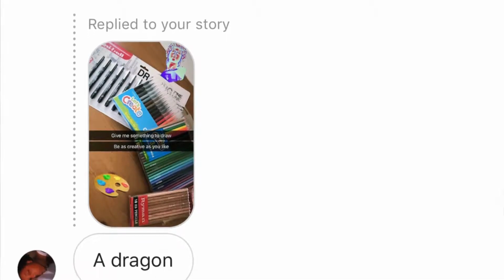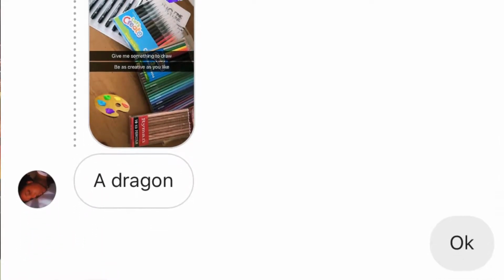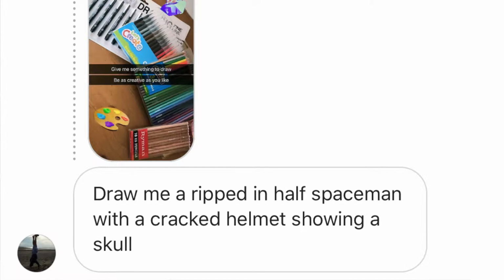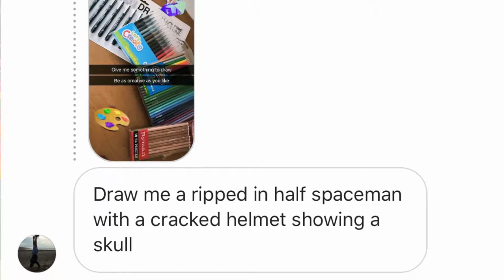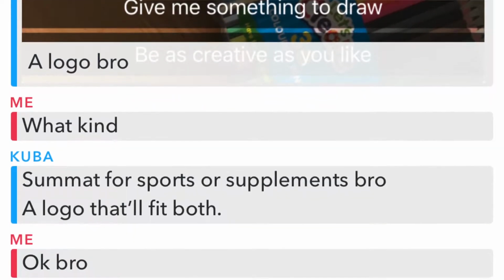How to draw your Dragon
This is only part 1 of 3 to come so keep watching :)